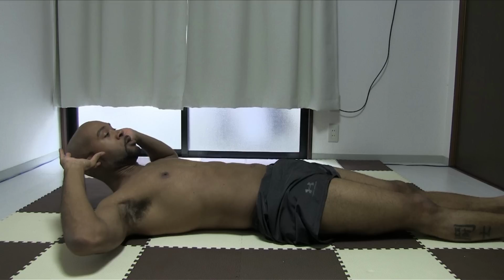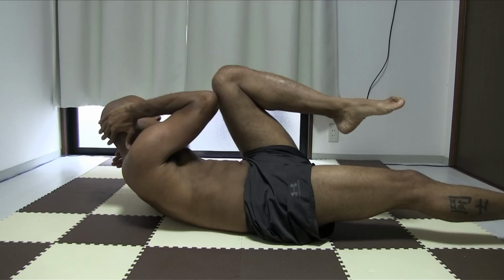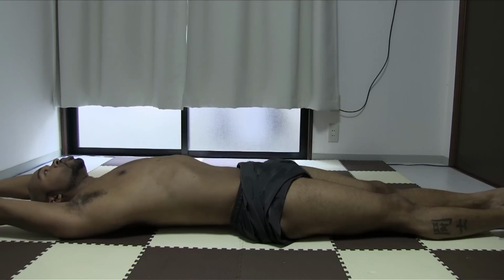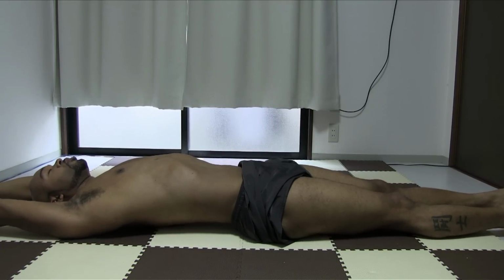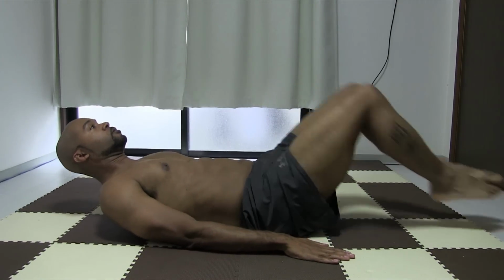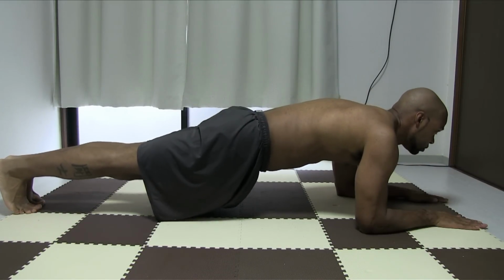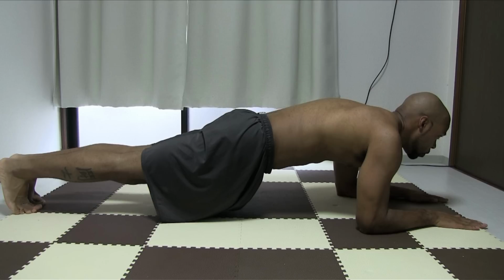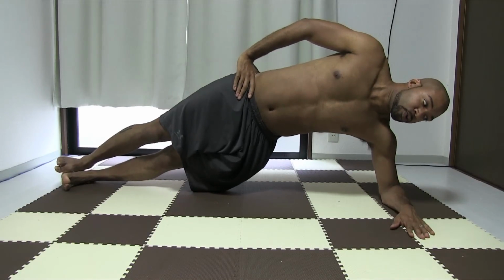Tokyo Apartment Workout REBOOT Part 2: Ab-carving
The second installment in the Tokyo Apartment Workout REBOOT series. This one focuses on a simple at home workout to carve out your abs.